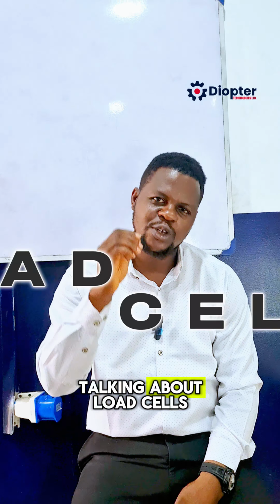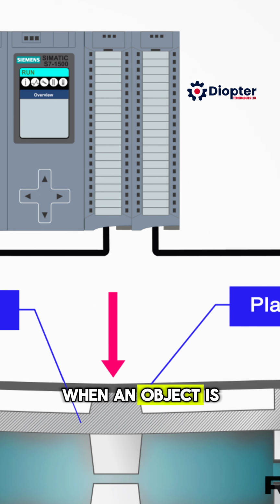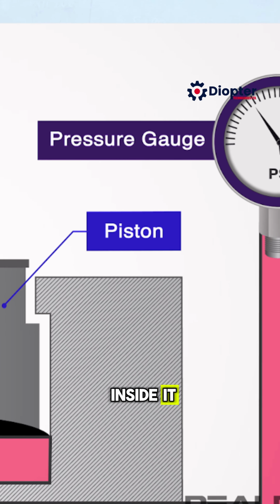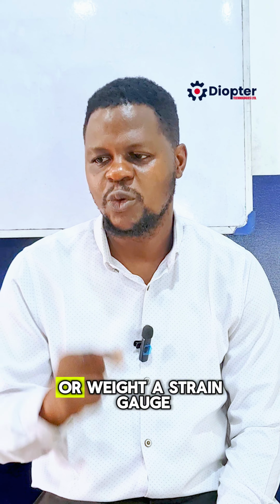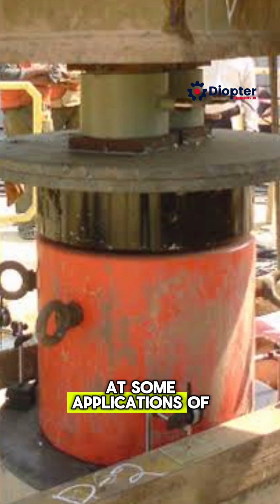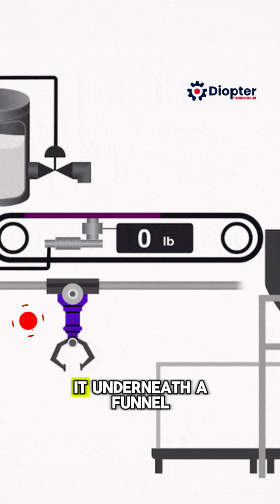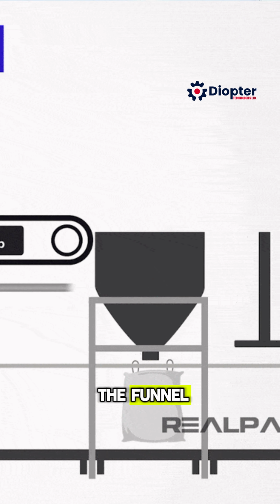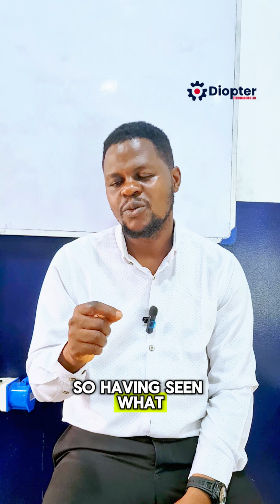If You Can’t Measure It, You Can’t Control It | Load Cells Explained Day 12 A to Z Instrum Challenge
If You Can’t Measure It, You Can’t Control It | Load Cells Explained – Day 12 A to Z Instrumentation Challenge | Diopter Technologies Limited

Every batch. Every tank. Every truckload.

If the weight is wrong — the numbers lie, production suffers, and money disappears.

Welcome to Day 12 of the A to Z Instrumentation Challenge by Diopter Technologies Limited, where we break down the invisible force behind accurate weighing systems — the Load Cell.

From batching plants to silos, from packaging lines to weighbridges — load cells convert mechanical force into precise electrical signals that drive industrial decision-making.

In this episode, we unpack:

🔹 What a load cell is and how it works
🔹 Strain gauge principle explained simply
🔹 Wheatstone bridge configuration
🔹 Types of load cells: compression, tension, shear beam, S-type
🔹 mV/V output and signal amplification
🔹 Load cell calibration and zero/span adjustment
🔹 Common installation errors that destroy accuracy
🔹 Industrial applications in manufacturing, oil & gas, food processing & logistics

At its core, a load cell measures force — but in the real world, it protects product quality, ensures regulatory compliance, and prevents costly overfilling or underfilling.

Without proper load cell integration, batching systems drift.
Without calibration, revenue leaks.
Without shielding and grounding, noise corrupts data.

If you're an instrumentation engineer, automation professional, plant technician, or engineering student — understanding load cells is critical to mastering industrial weighing and process control systems.

Because in automation, precision equals profit.

At Diopter Technologies Limited, we don’t just teach components — we reveal the engineering intelligence behind them.

Measure force. Control process. Maximize accuracy.

load cell explained
how load cell works
strain gauge load cell
wheatstone bridge load cell
industrial weighing system
compression load cell
shear beam load cell
s type load cell
load cell calibration
mv per v explained
batching system instrumentation
process control instrumentation
industrial automation training
weighbridge load cell
tank weighing system
oil and gas instrumentation
A to Z instrumentation challenge
Diopter Technologies Limited
engineering training Nigeria